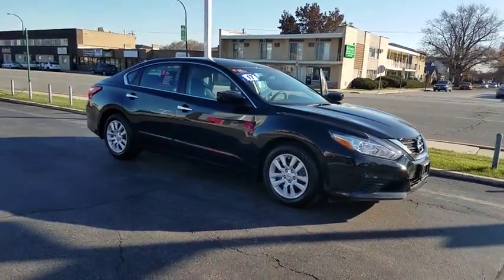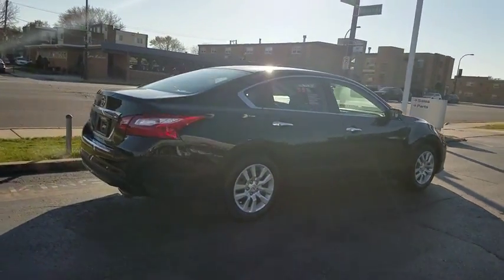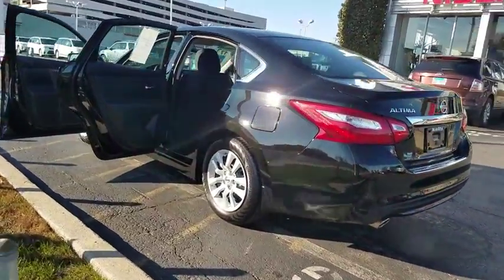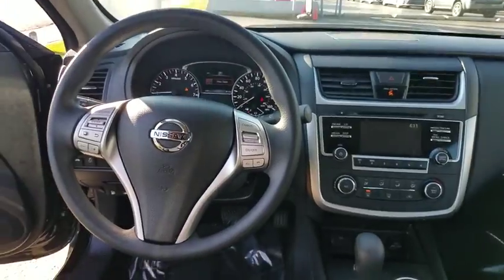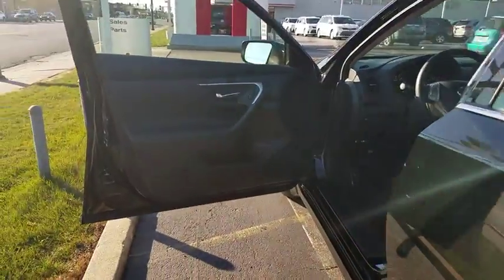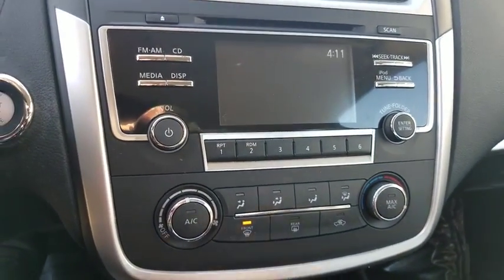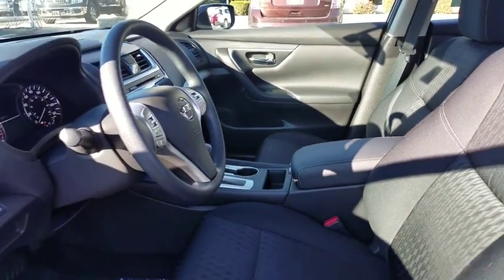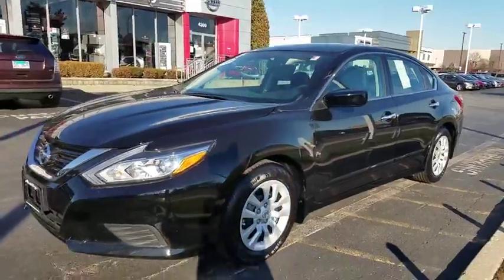2017 Nissan Altima Oak Lawn, Countryside, Chicago, Orland Park, Alsip, IL P5576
Super Black Used 2017 Nissan Altima available in Oak Lawn, Illinois at Kelly Nissan Oak Lawn. Servicing the Countryside, Chicago, Orland Park, Alsip, IL area.
2017 Nissan Altima 2.5 S - Stock#: P5576 - VIN#: 1N4AL3AP6HC238363

4300 W. 95th Street